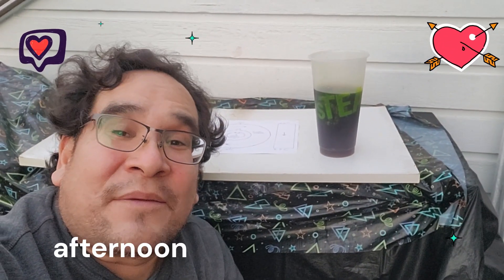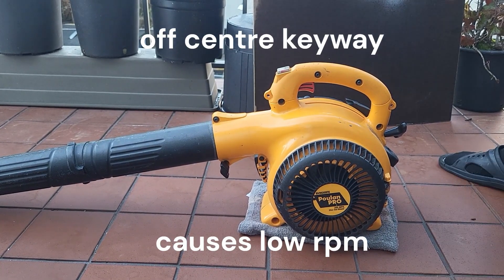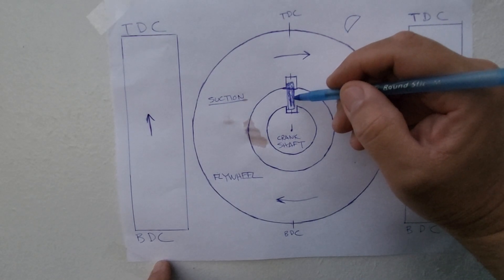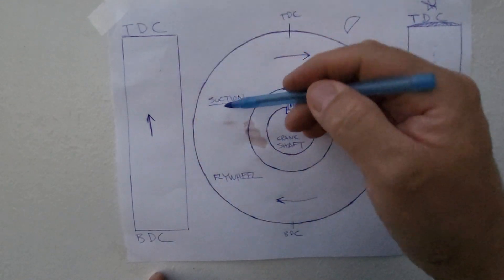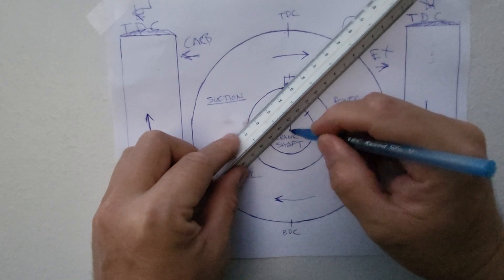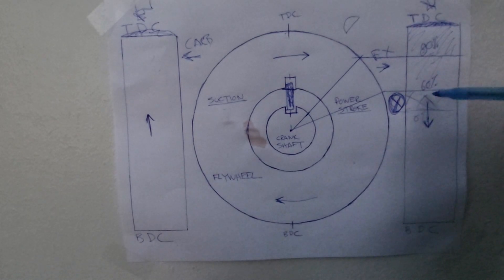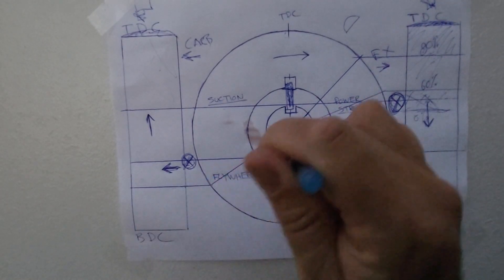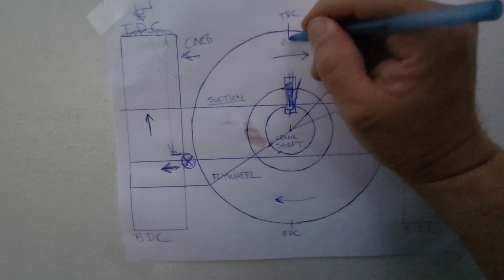timing on a 2-stroke engine explained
I had an incident of where i had sheared the keyway on a flywheel where the keyway wa built right into it. aside from the removable ones. after thought, I seen why it is important because of the low firing revolutions.